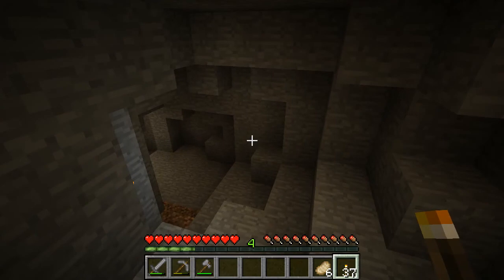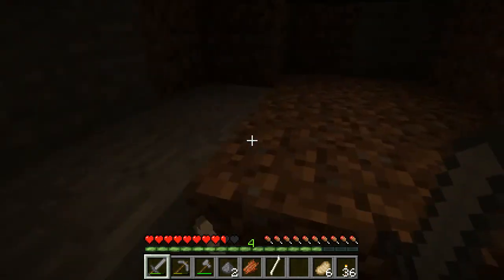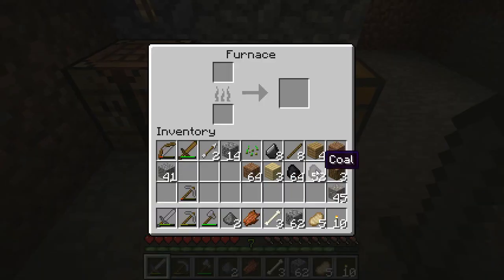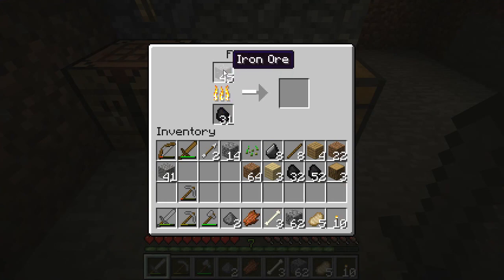Minecraft - Elliott's Survival Guide - Episode 4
We found Iron! We also get lost. We start to explore the cave a bit further, and find quite a bit of iron. Then, on our way home, we get lost.